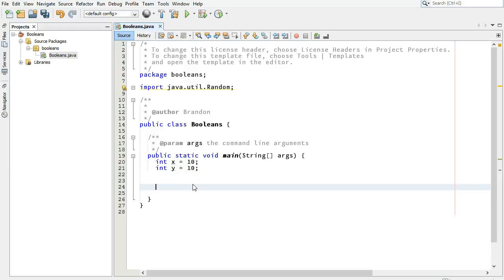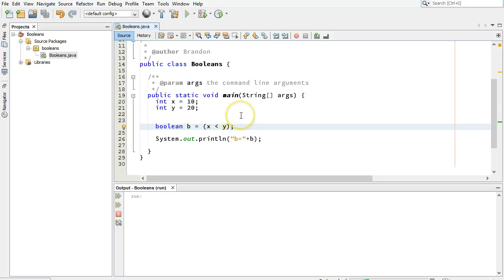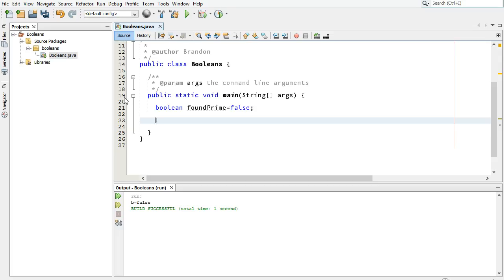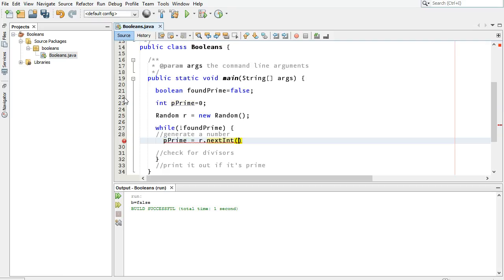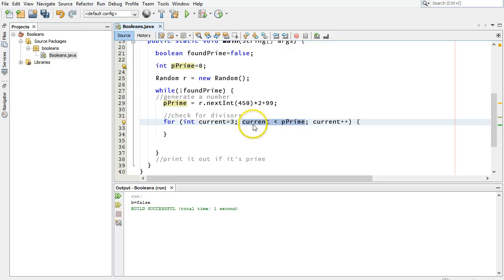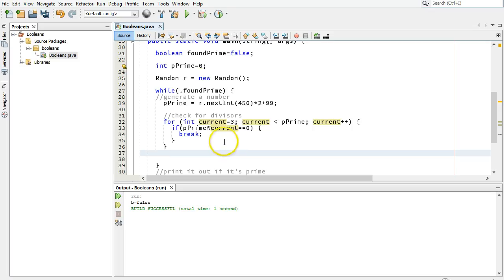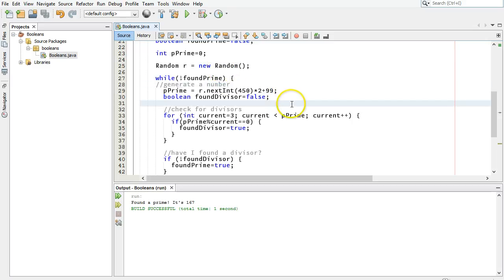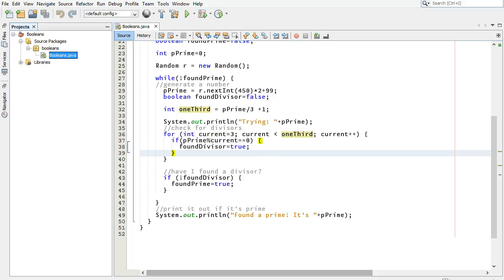Booleans and Generating Prime Numbers in Java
A brief description of booleans including the comparison operations and !. Does not include && nor ||. I write a program that generates random numbers and checks primality. I rambled a litte on this one; sorry.